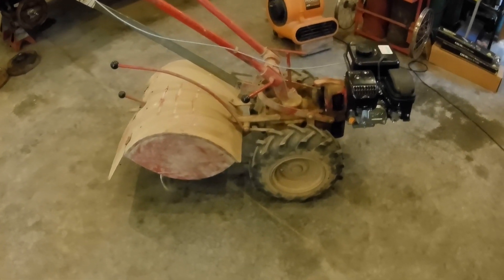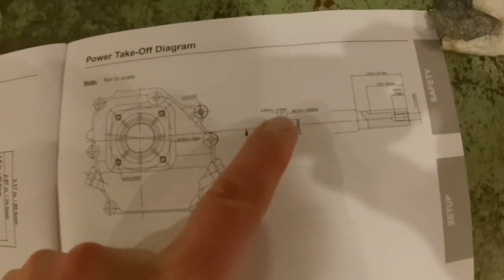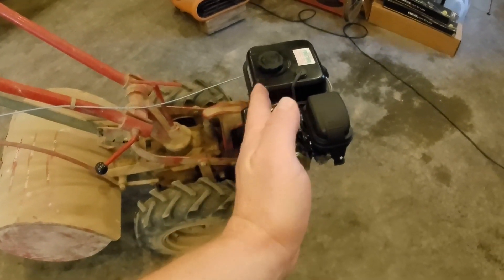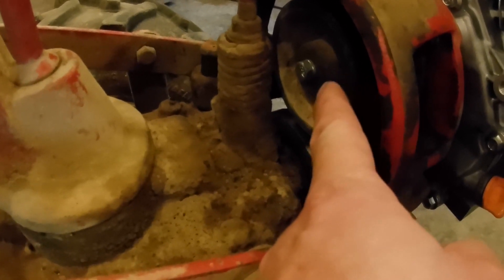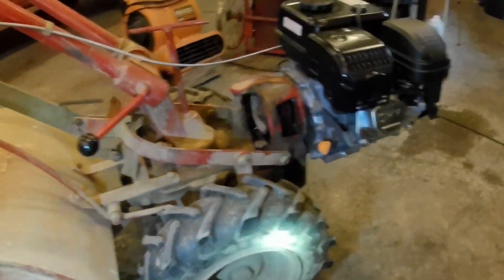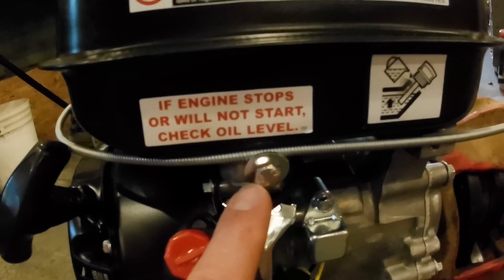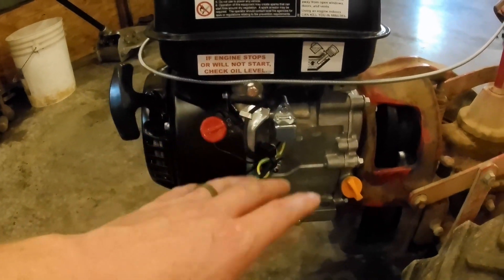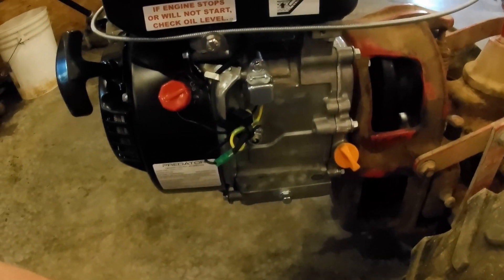How To Engine Swap - Kohler to Predator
How I engine swapped from a Kohler to Predator on a Troy Bilt Horse tiller.